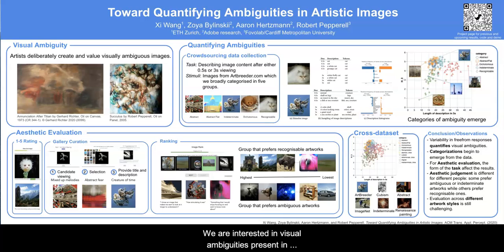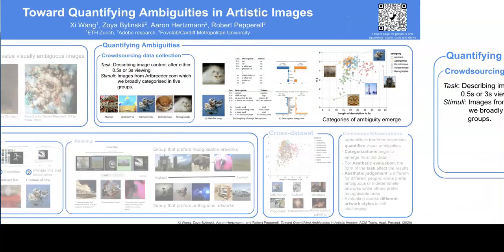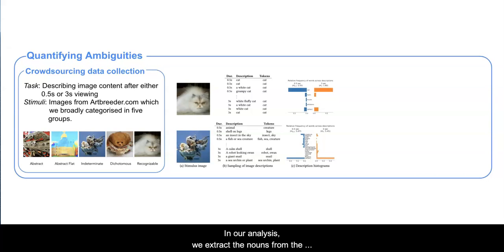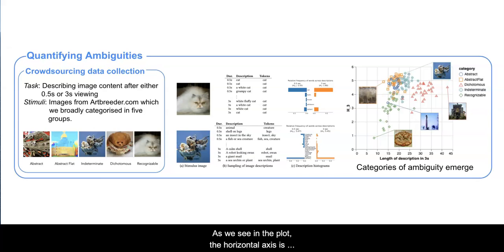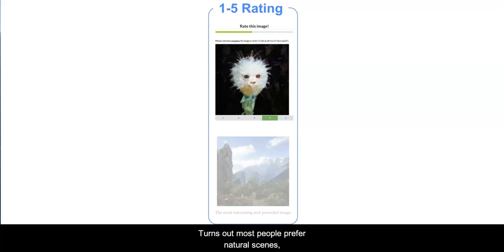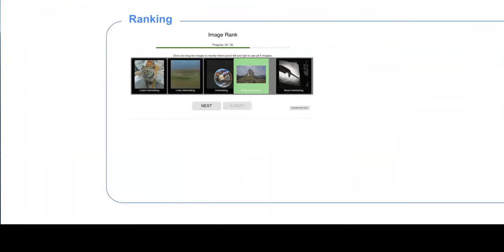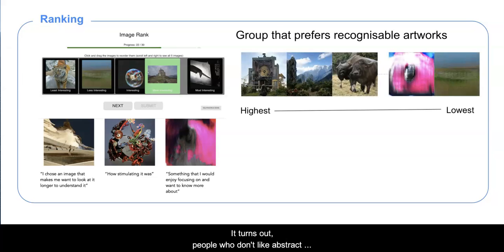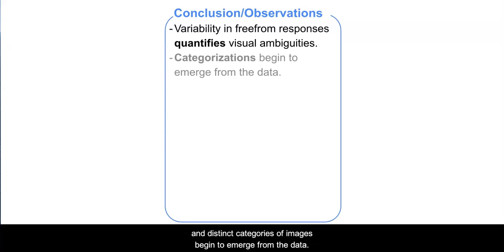Toward quantifying ambiguities in artistic images (VSS 2021 poster walk-through)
Poster video for our VSS 2021 abstract "Toward quantifying ambiguities in artistic images". More information can be found on the project